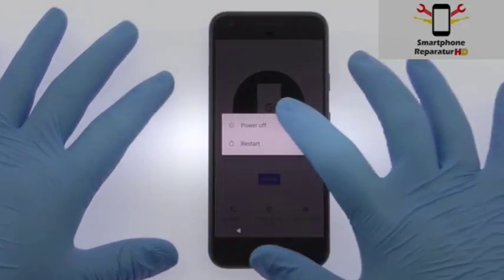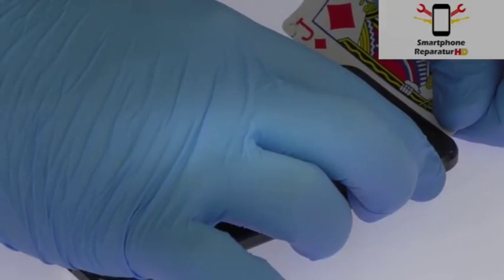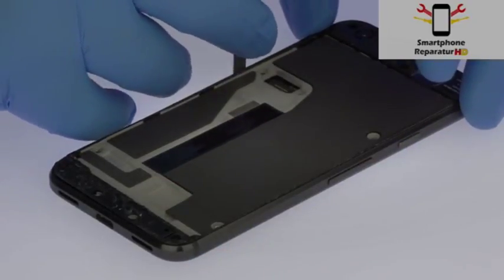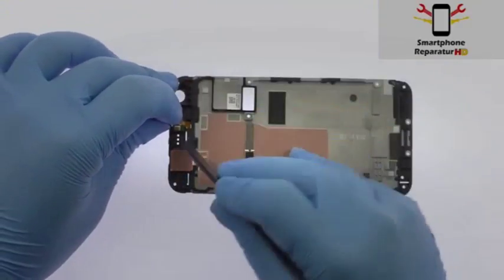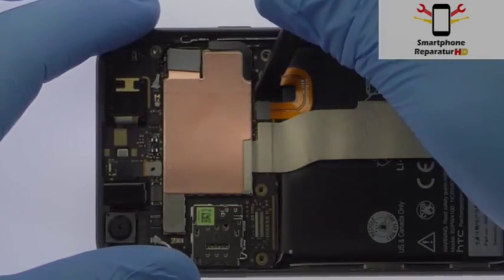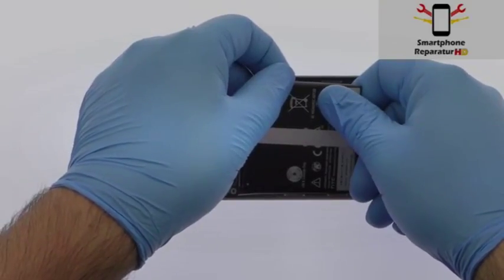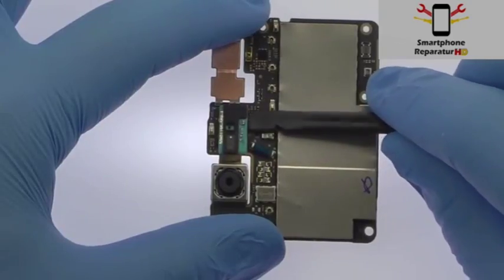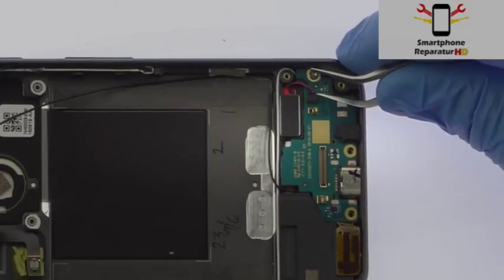Google Pixel ZERLEGUNG und Zusammenbau-Anleitung - | ReparaturHD